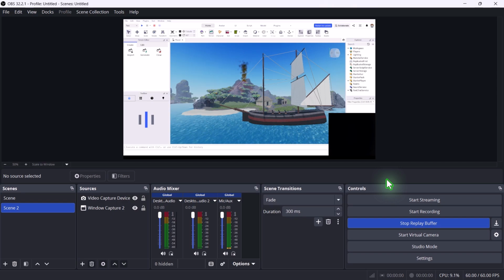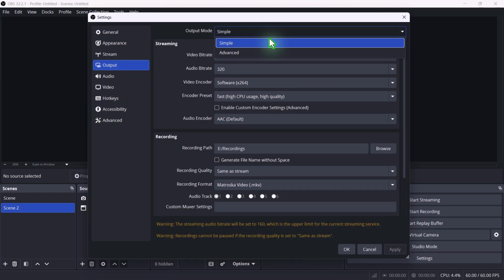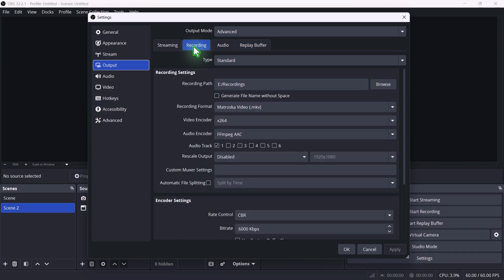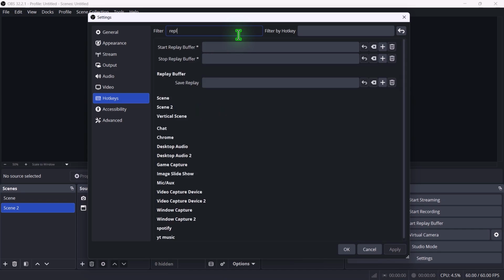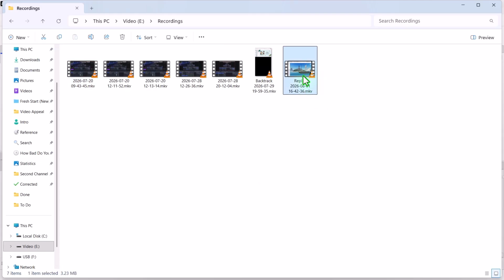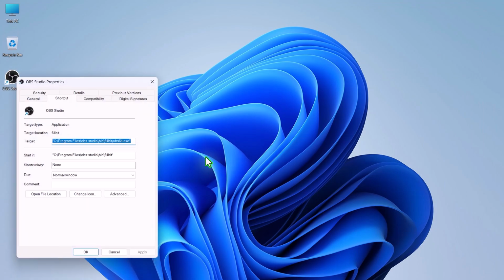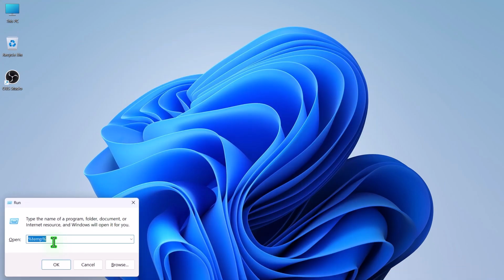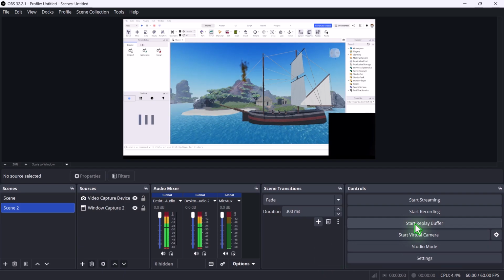How to Clip with OBS Studio Using Replay Buffer in 2026 | Auto Start Replay Buffer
If you've ever missed an awesome moment because you weren't recording, Replay Buffer is exactly what you need. In this tutorial, I'll show you how to set up OBS Studio's Replay Buffer, save instant gameplay clips with a single hotkey, and even make Replay Buffer start automatically every time OBS launches. It only takes a few minutes, and once it's set up, you'll never have to worry about missing a great clip again.

I'm Limon, and I hope this step-by-step guide makes recording your best gaming moments a whole lot easier.

Command:
--startreplaybuffer
shell:common startup